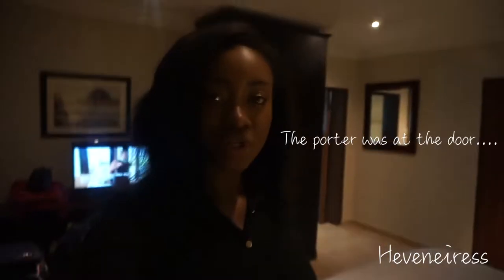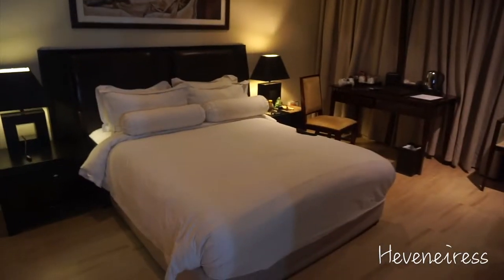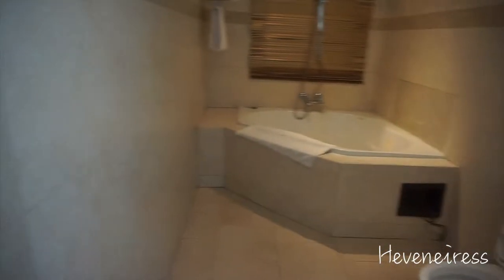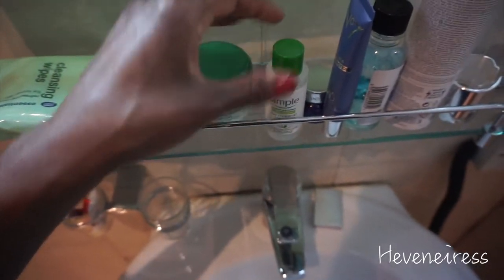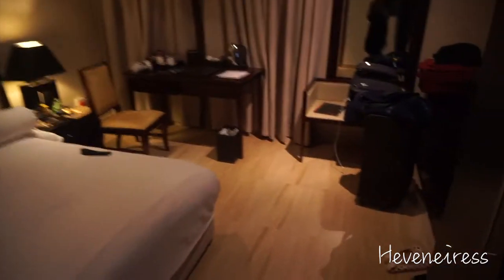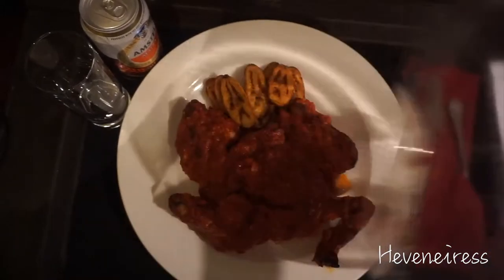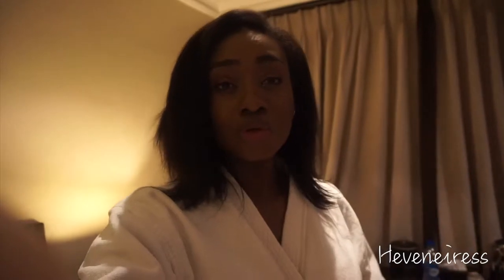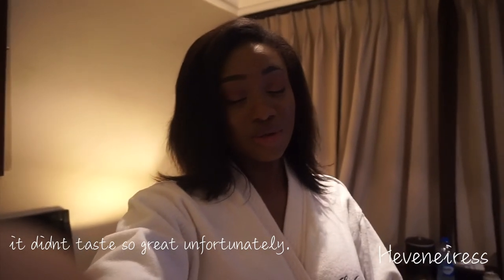TRAVEL WITH ME - DAY 1 | VLOG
I N S T A G R A M: @heveneiress

VISITING AFRICA
Hello my darlings. it has been some time since I last posted because I have been travelling a lot.I wanted to bring you on some of my journeys and capture as many moments as possible.

I will certainly be vlogging a lot more - its so much fun! and I genuinely enjoy being creative with a camera, sharing experiences and that's why I am here!

Hope you are well and enjoying the season.